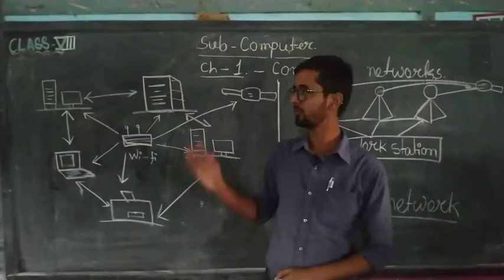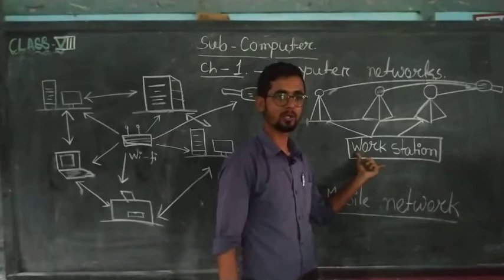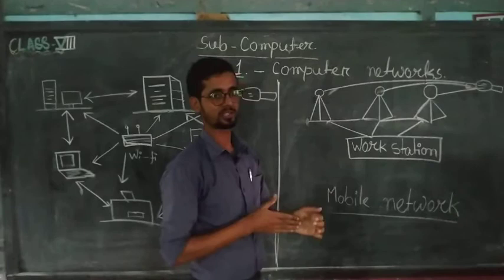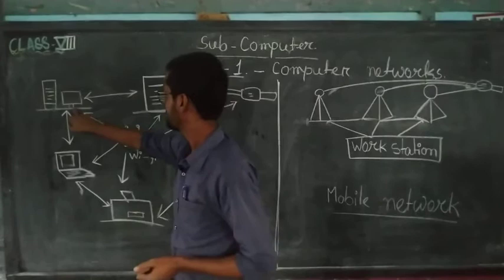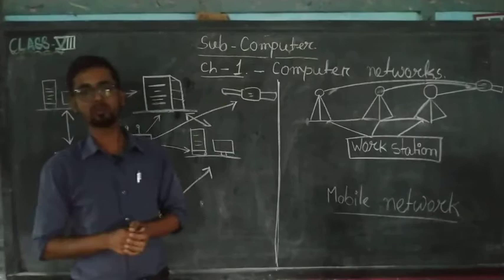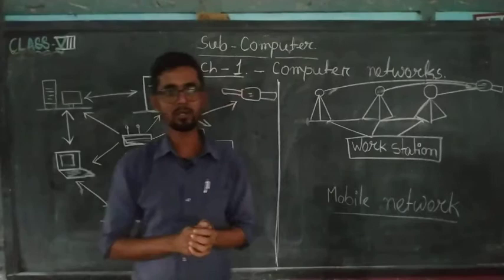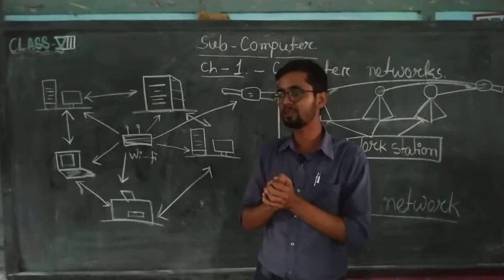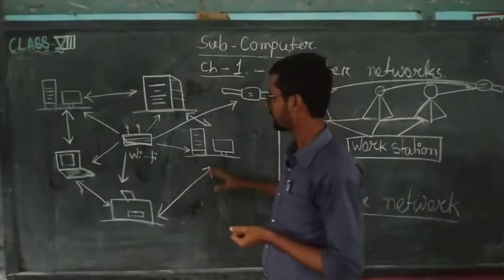Computer class 8